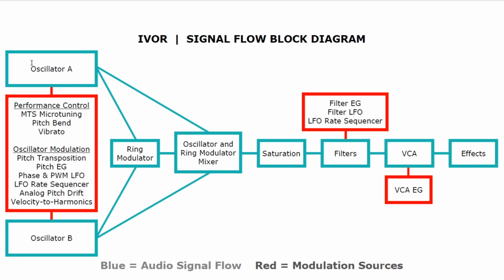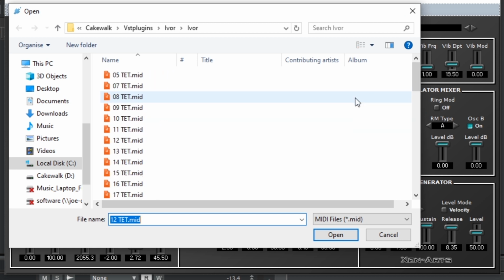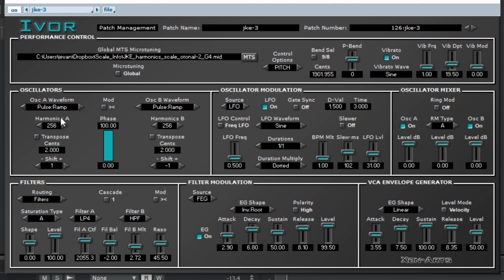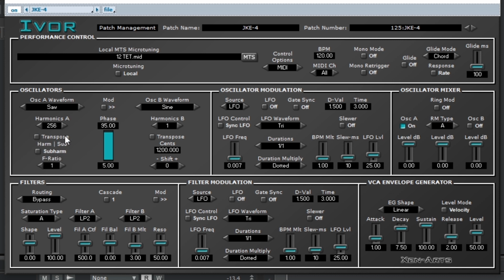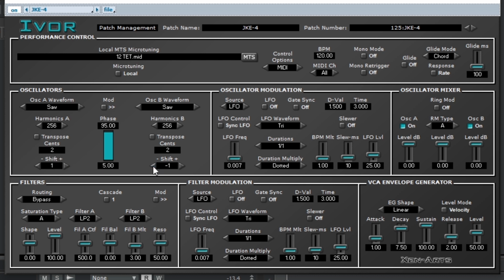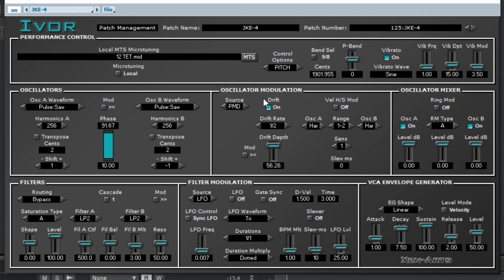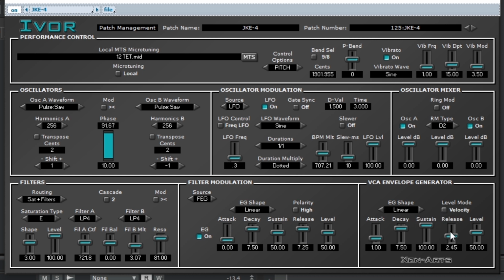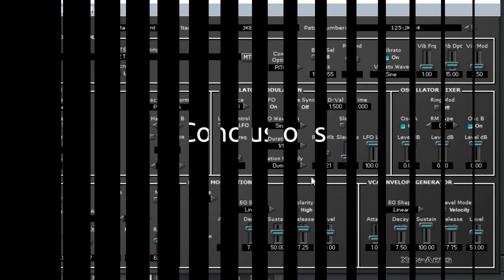IVOR Virtual Analog Microtonal Synthesizer - Free VST